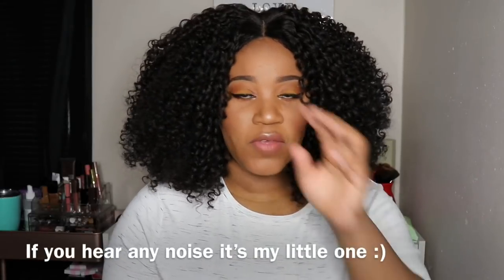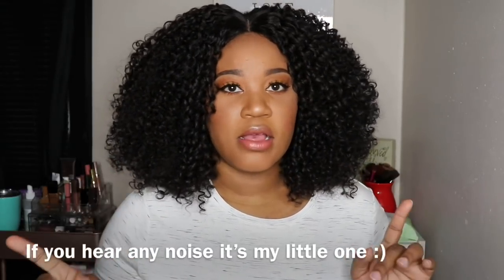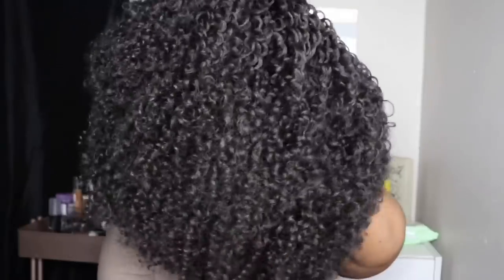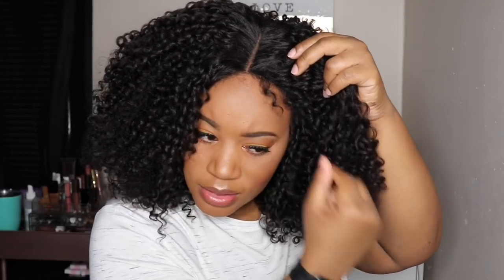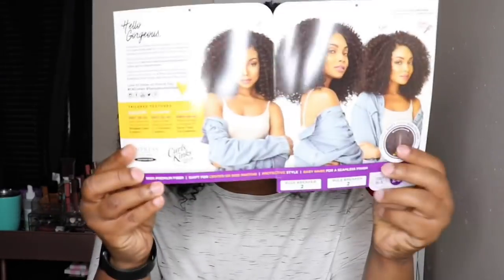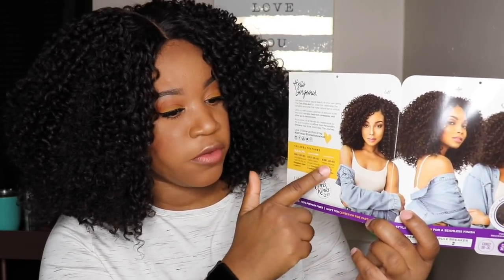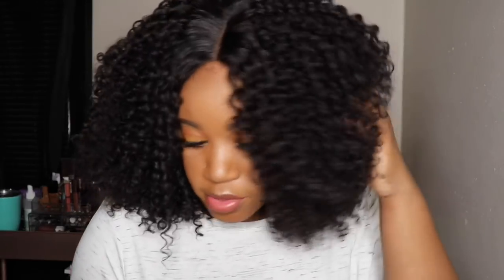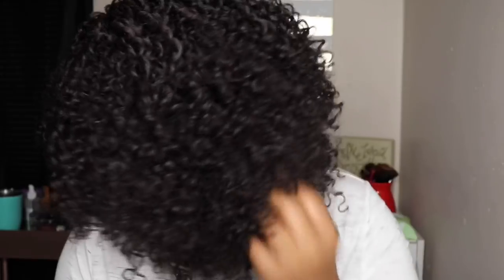Big Curly Hair | Sensationnel Curls, Kinks & Co Lace Front Wig “Rule Breaker” | Samsbeauty